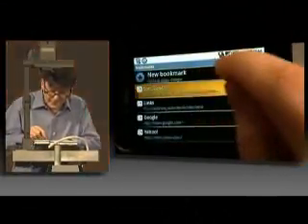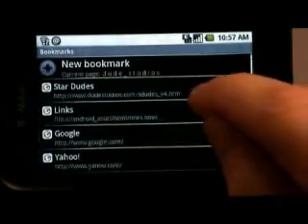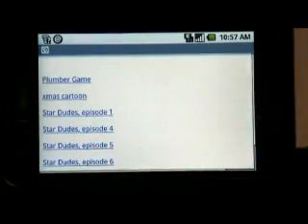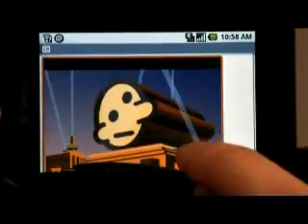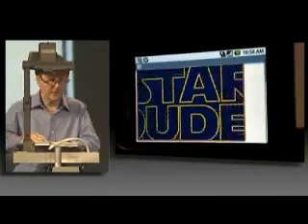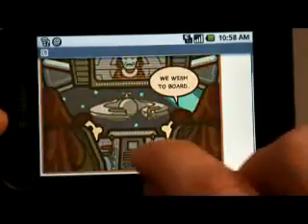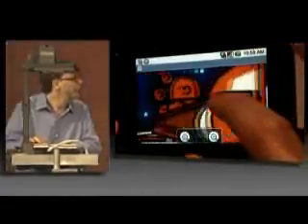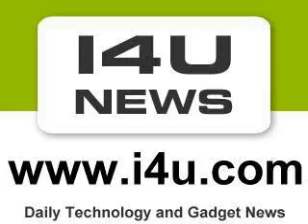Adobe Flash 10 running on T-Mobile G1 Android Phone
Adobe demonstrates Flash 10 running on Google Phone, something not available on the iPhone yet.